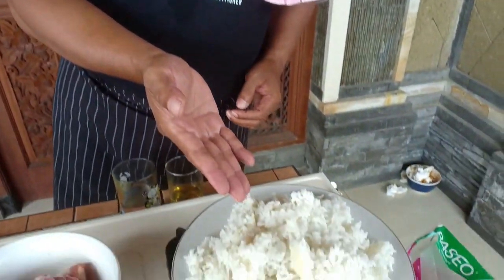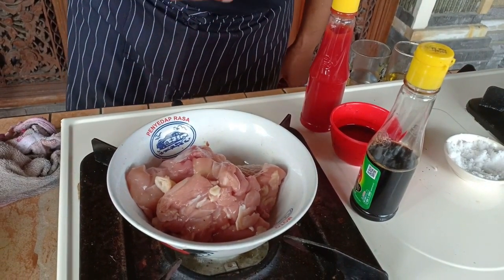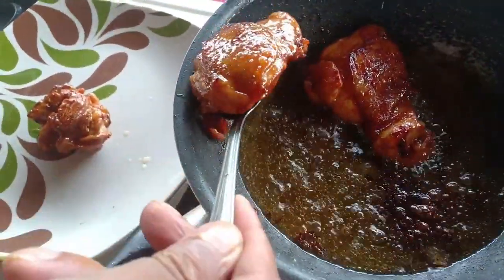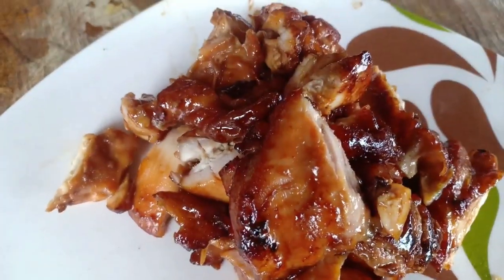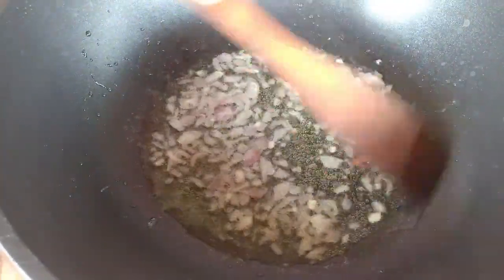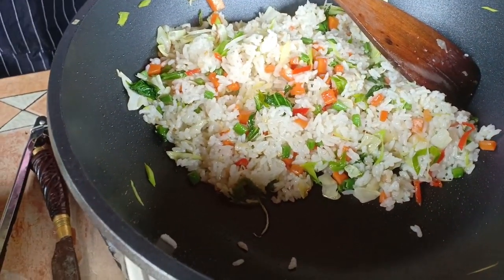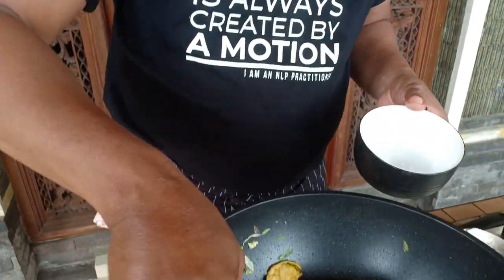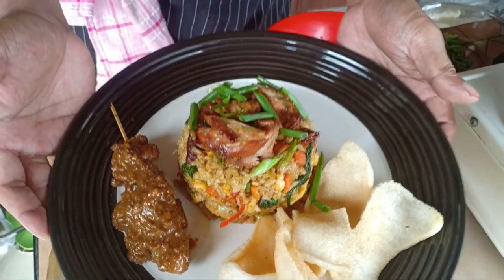COVID COOKING : NASI GORENG AYAM (a step by step of how to cook chicken nasi goreng)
Masih goreng second only from Rendang is the most well known dish from Indonesia. there are many different style of them depending on the region. some times they add sunny side up fried egg and call it NASI goreng special.

But the basic ingredients stay the same. In Covid Cooking video series I using BBQ chicken instead of plain chicken without extra ingredients.
hope you guys like it and trying it at home.
stay safe, stay healthy and happy cooking.